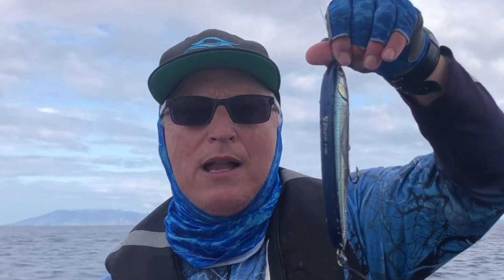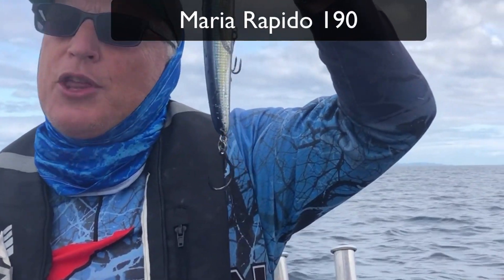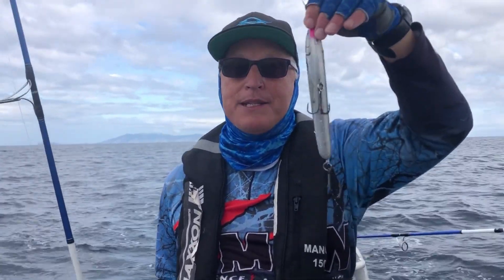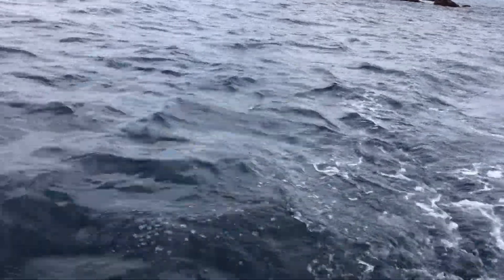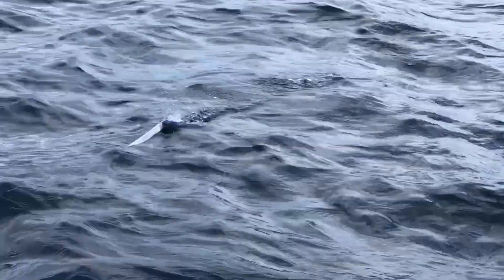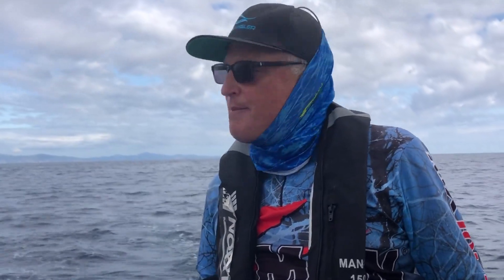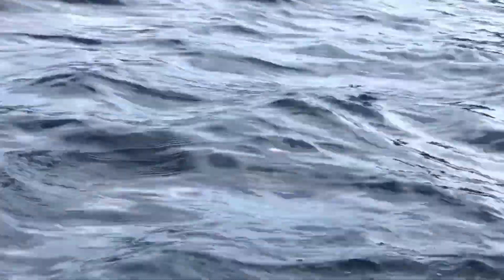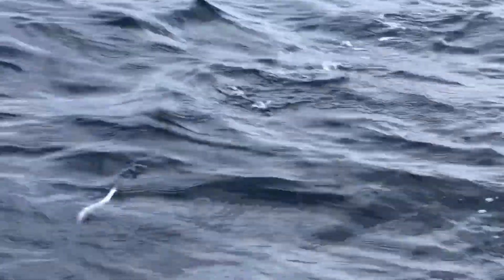How to find kingfish trolling stickbaits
Check out how we slowly troll stickbaits to help us locate schools of kingfish. This technique works very well